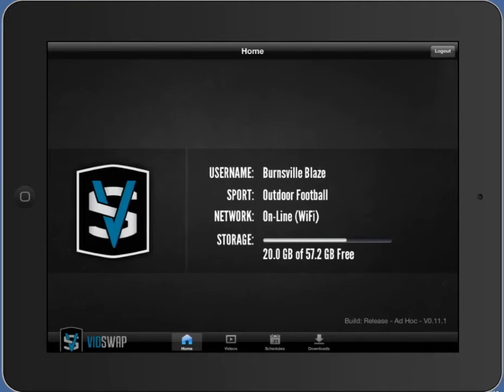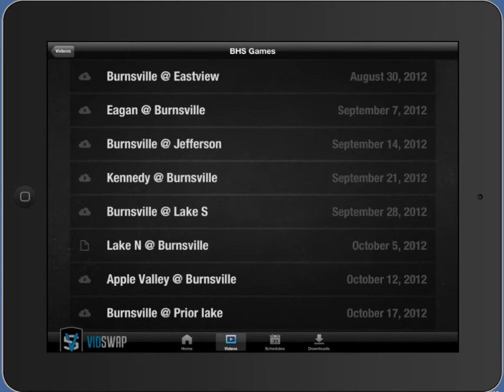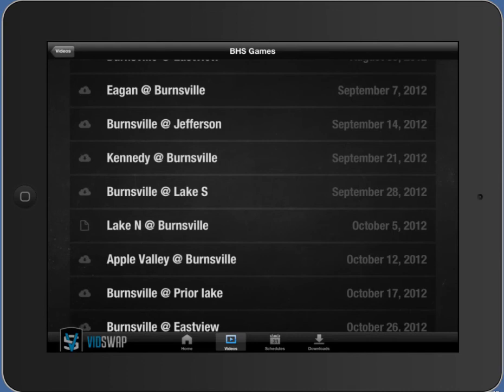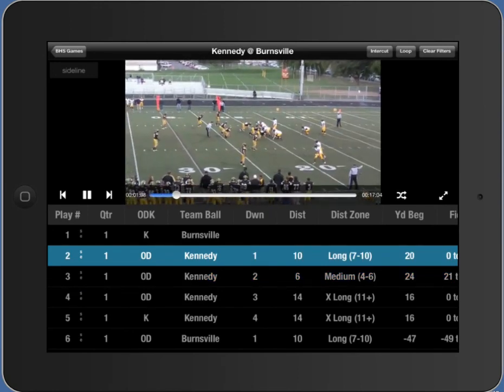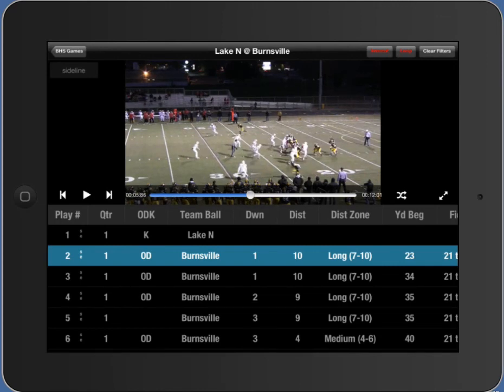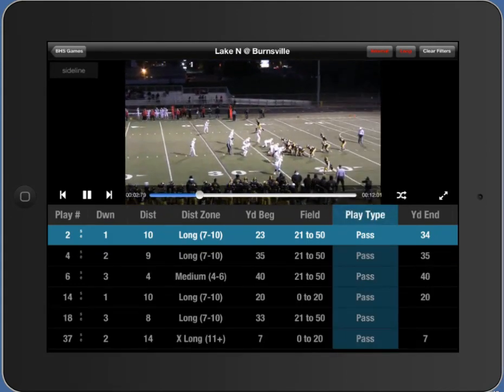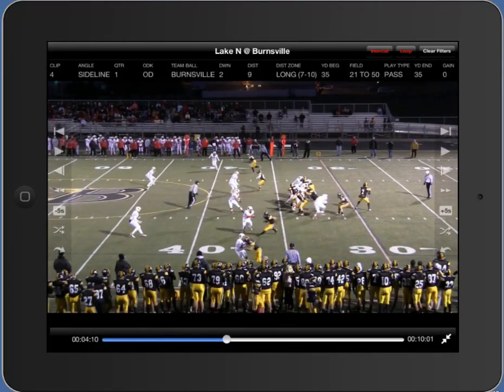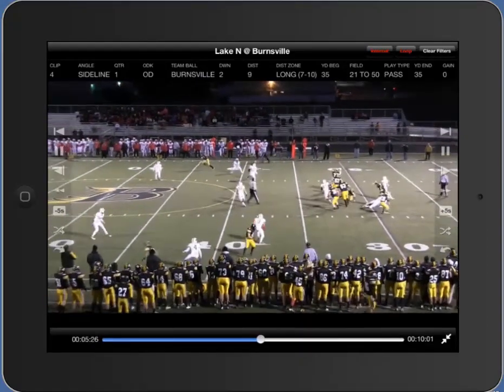VidSwap.com iPad app for football coaching software and video analysis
A quick look the VidSwapiPad app for football.For football video analysis, we edit and break down your games within 12-24 hours, so you can start coaching sooner. We mark and tag all your video clips, allowing you to then instantly watch your football game film with specific highlights, situations, and players. Our custom breakdowns are your own football coaching software, and we tag everything from offense, defense, kicks, down, distance, yardline, formation, play types, and many more. These tags, your own custom tags, and player stats are all available to you with our proprietary football analysis software. At VidSwap, we want to be your football video analysis software of choice, and the only video assistant you'll ever need!